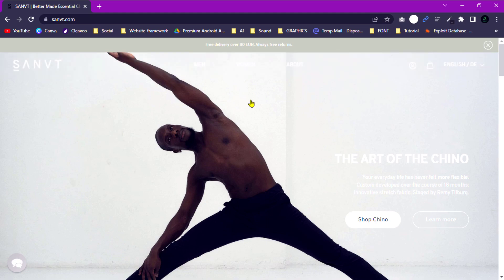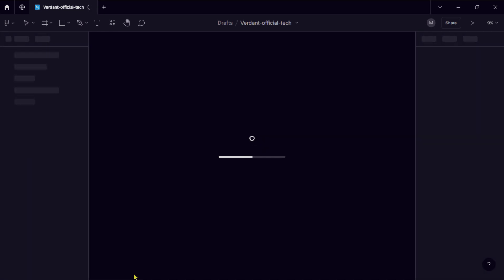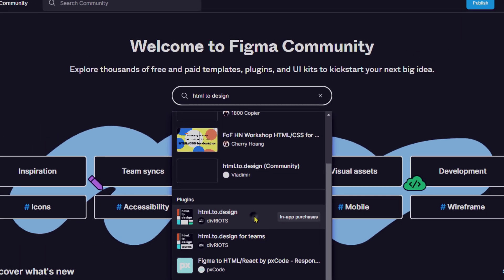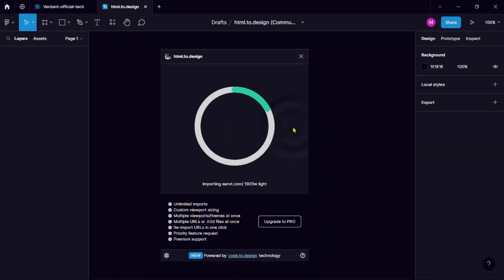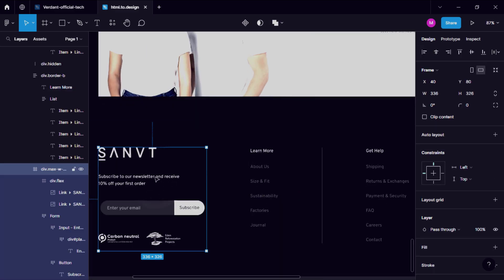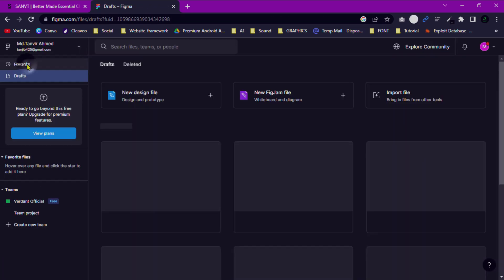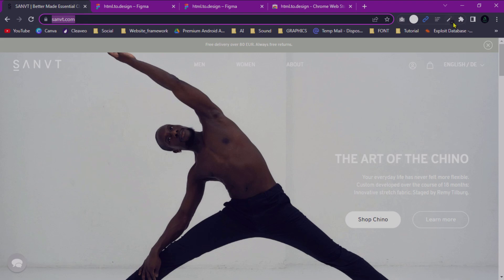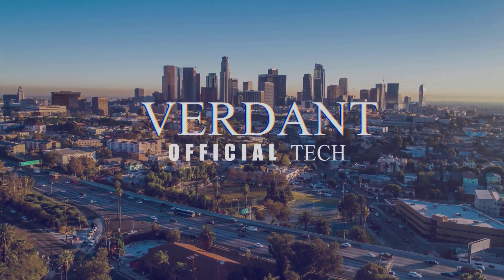Unbelievable! Design With This HTML To Figma online In Seconds | DesignWithAI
In this video, we're going to show you how to use a figma plugin to create an awesome design in seconds! This figma to html tutorial will teach you how to create a simple design in figma, and then export it to html for quick and easy design changes!

If you're looking for a quick and easy way to design in figma, then this tutorial is perfect for you! With just a few clicks, you'll be able to create beautiful designs in no time at all!

Time Stamps:
0:00 Introduction
0:10 Tip 1: Login Figma(Desktop/Browser)
0:26 Tip 2: Figma Desktop
2:17 Tip 3: Figma Browser
2:59 Tip 4: Figma Chrome Extension